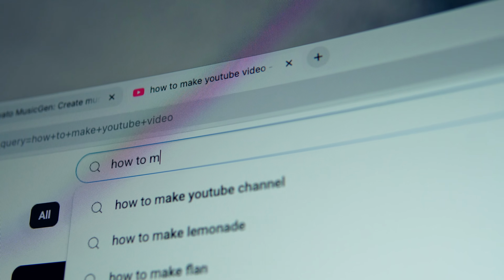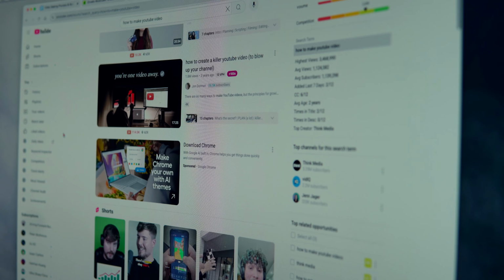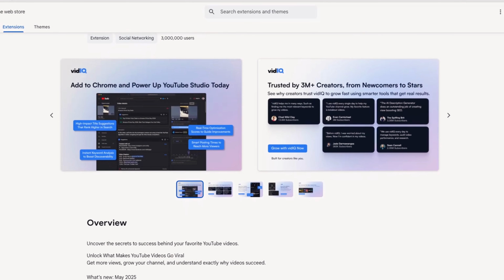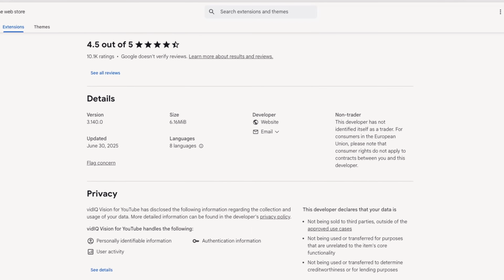My 5 Step Video Making Process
In this video I will share with you my 5 simple steps to my video creation process. Making it simple and easy to understand for you to be able to make great videos also! That way we can all grow together and get better! Hope you enjoy.

10ft audio cable
¼ and ⅜ thread adapters
Editing stuff!

Chapters:
0:00 Intro
0:20 Number 1
2:39 Number 2
5:00 Number 3
6:51 Number 4
9:52 Number 5
10:53 Outro